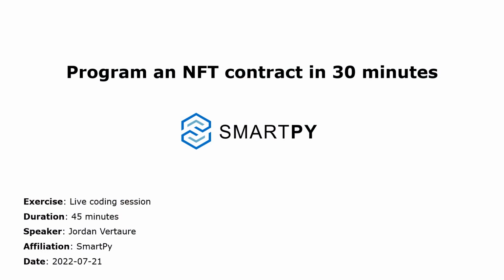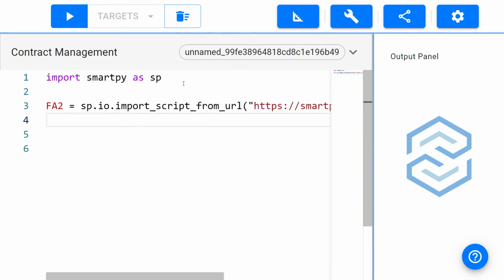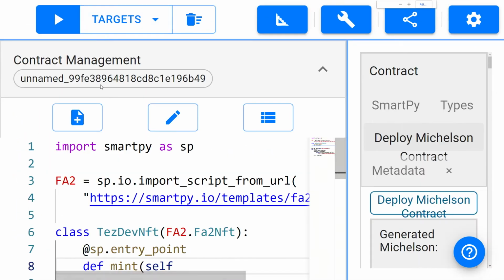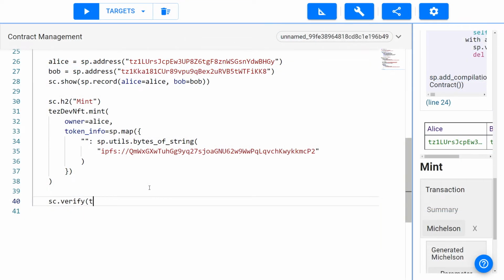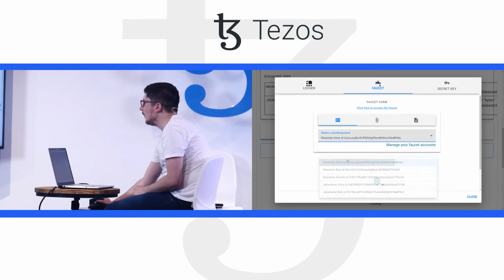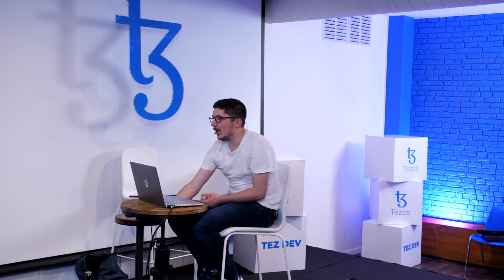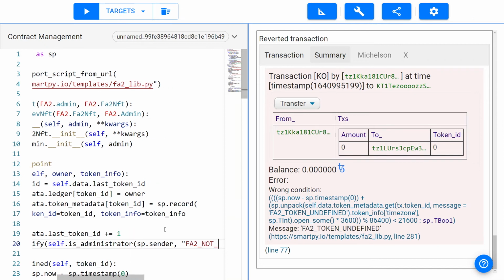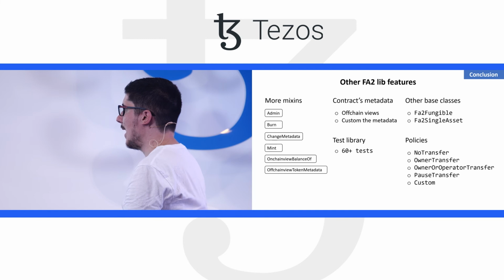Live coding session: Program an NFT smart contract in 30min w/ SmartPy (Day 01) - TezDev Paris 2022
Jordan Vertaure,  Software Engineer at SmartPy, shows how to program an NFT smart contract in 30 minutes using SmartPy in this live coding session from Day 1 of TezDev Paris 2022.

Designed to Evolve, Built to Empower.